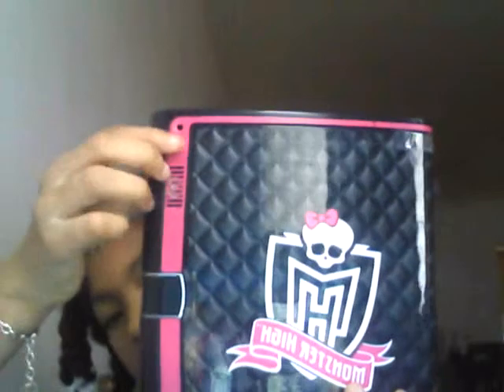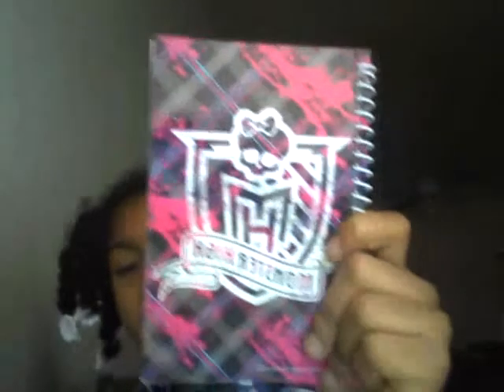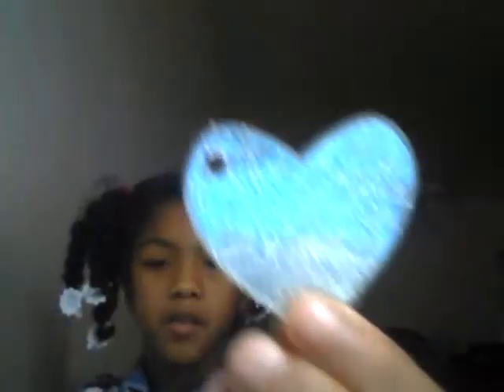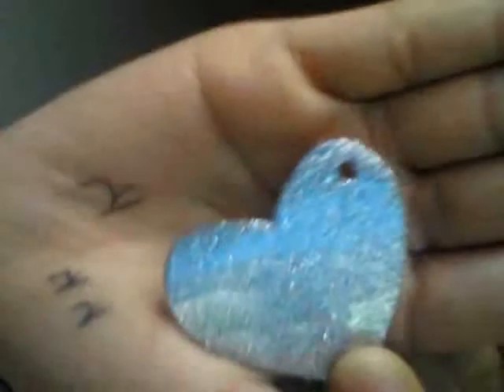Monster High Password Journal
I really reconmend this because it can keep ur to die for things in it